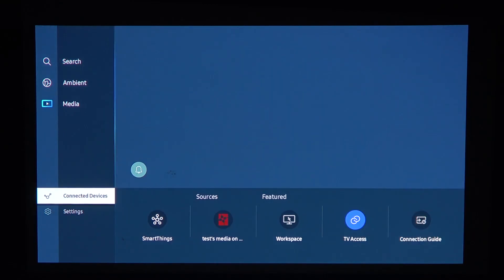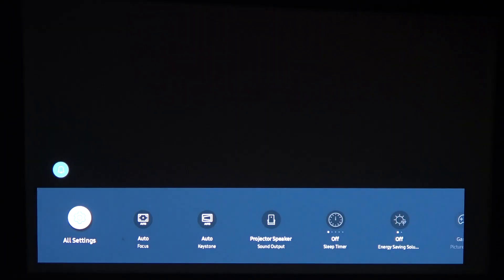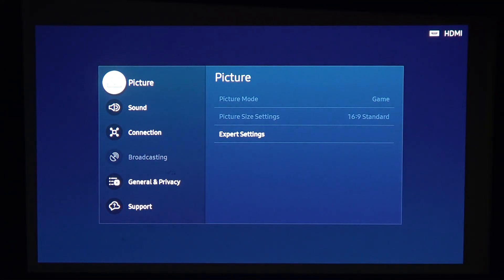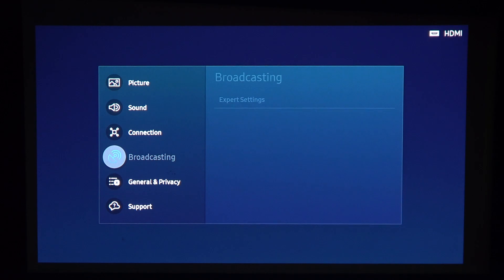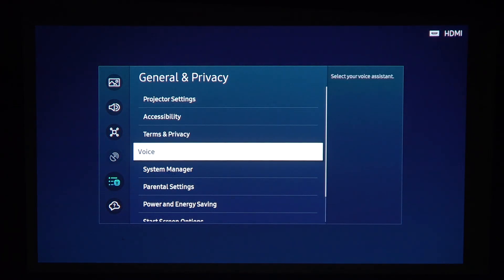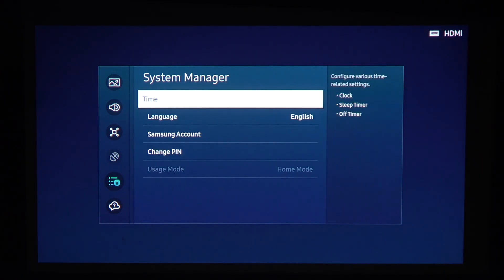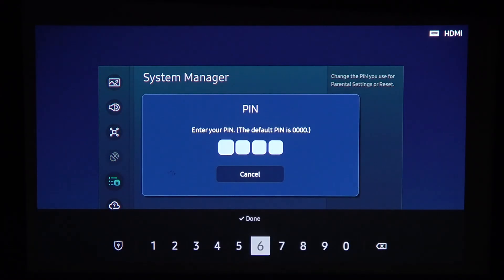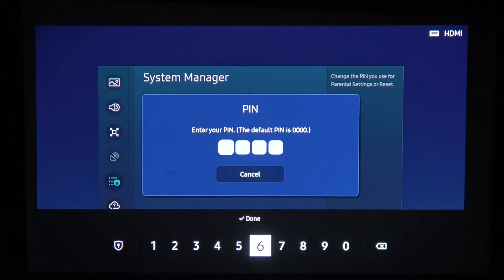What's The Default Pin Samsung Freestyle Gen 2? Check & Use Default Pin to Device!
Good Morning Friends! Discover the default PIN for your Samsung Freestyle Gen 2 and understand its significance in securing your device. Ensure a secure start by knowing and managing your default PIN effectively. Your comments mean a lot to us and keep us motivated to produce more content.

What is the Default PIN on Samsung Freestyle Gen 2?
What's the Default PIN in Samsung Freestyle Gen 2 Smartphone?
How to Change the Default PIN on Samsung Freestyle Gen 2 Phone?